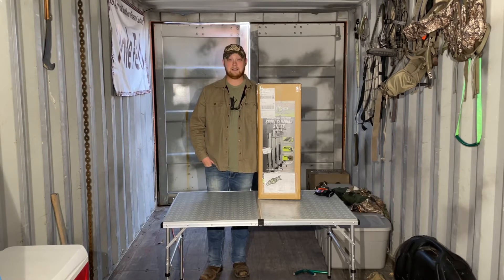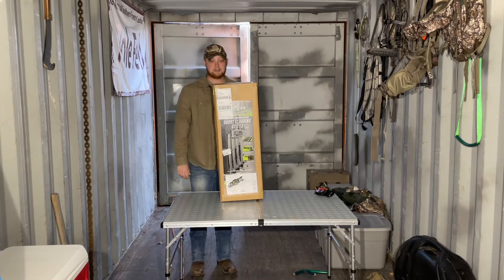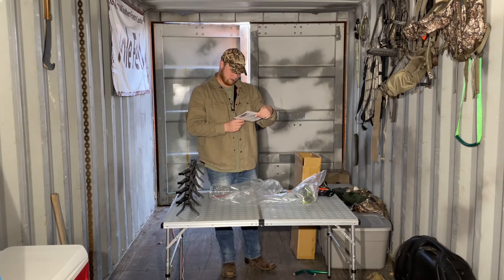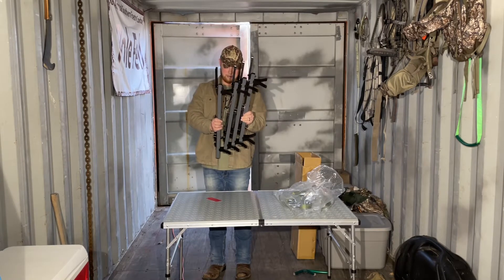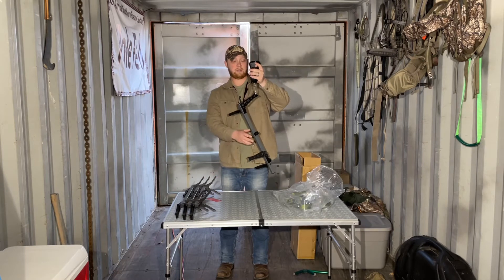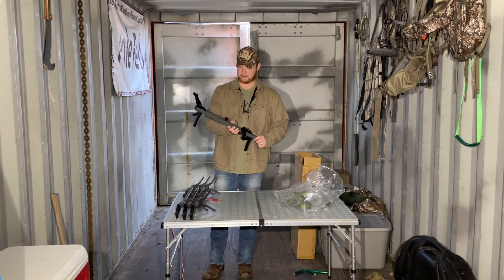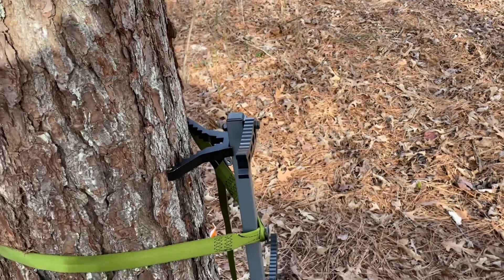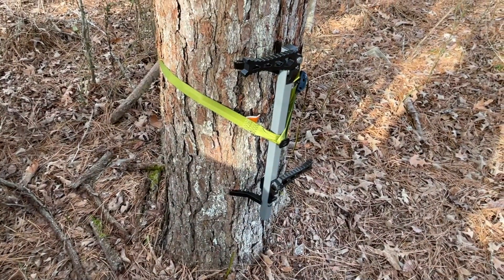XOP short climbing sticks - unboxing and thoughts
In this video I open my XOP short climbing sticks and give some initial impressions.